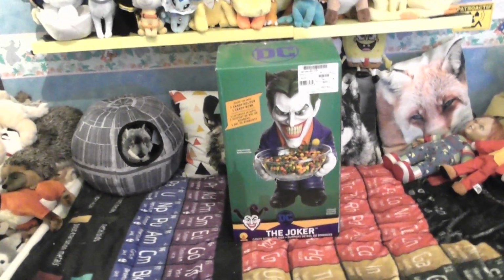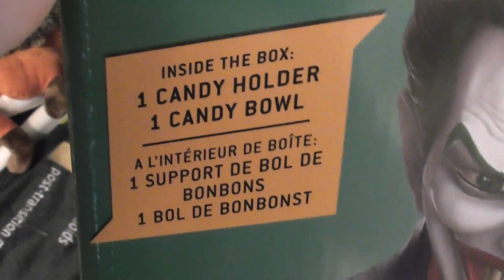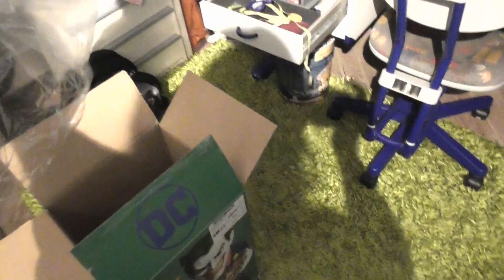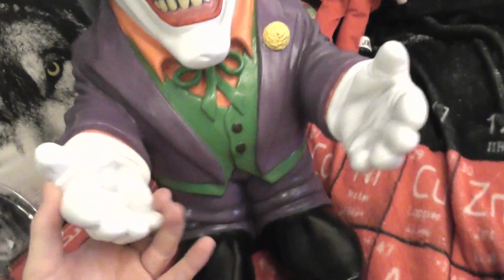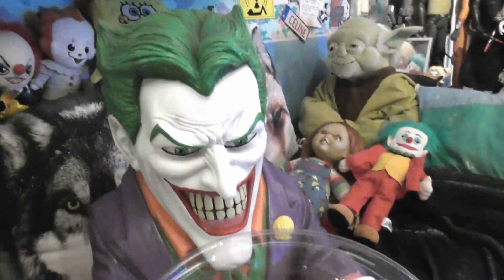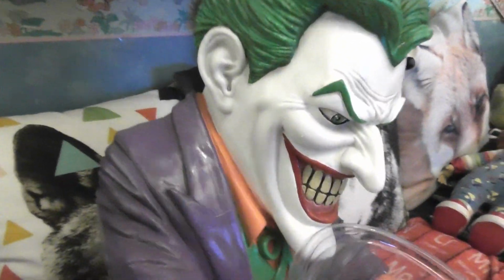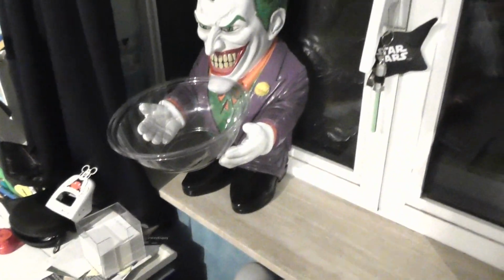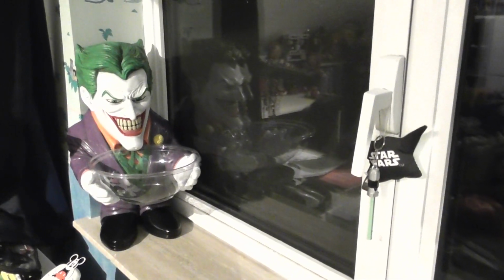My Joker candyholder